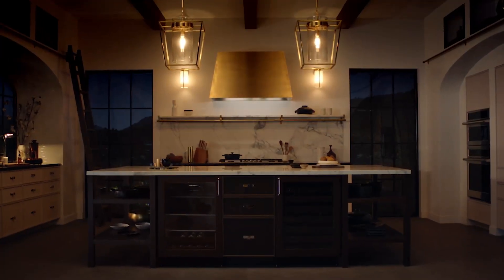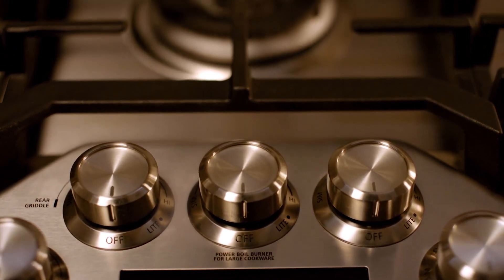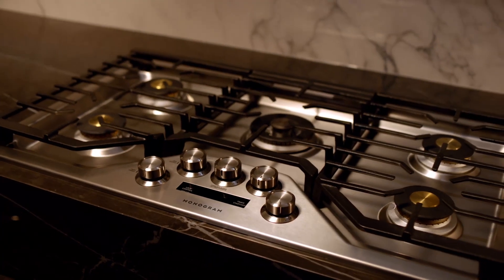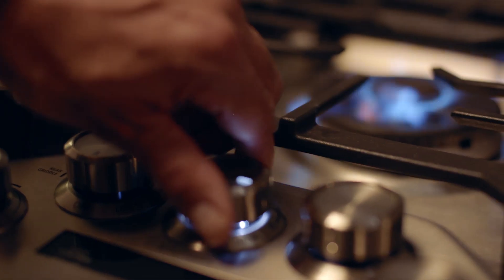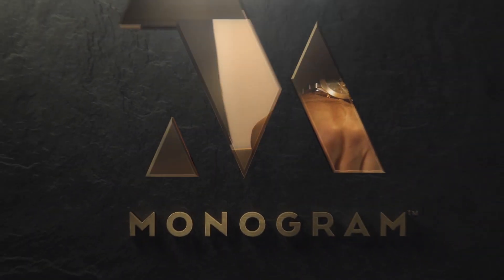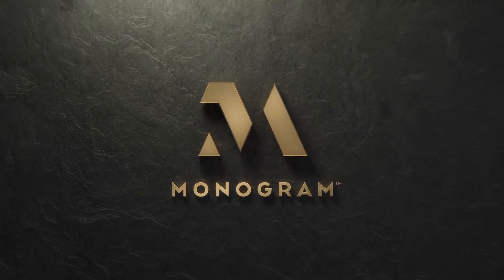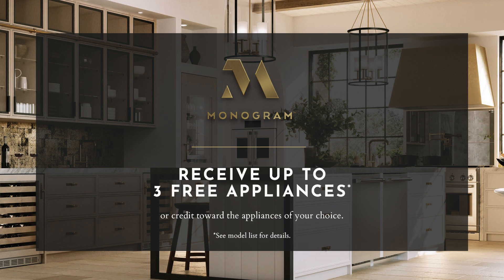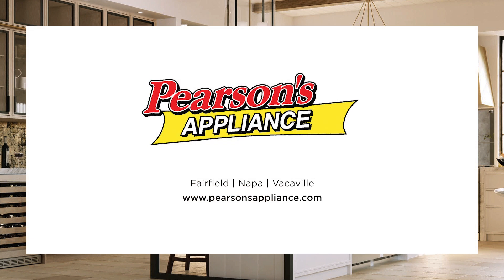Elevate Everything With Monogram Appliances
Monogram is redefining the world of luxury appliances one detail at a time. Knobs share the same scratch resistant face as luxury time pieces. Elevate everything. Receive up to 3 free Monogram appliances or a credit toward the luxury appliances of your choice.